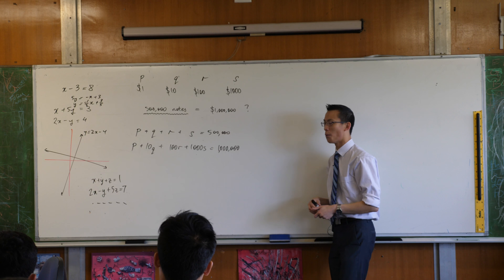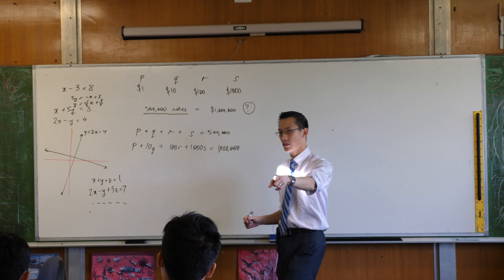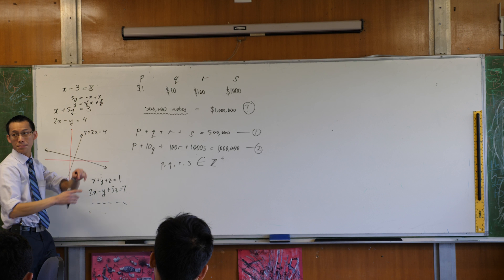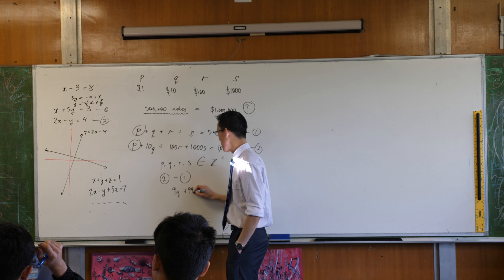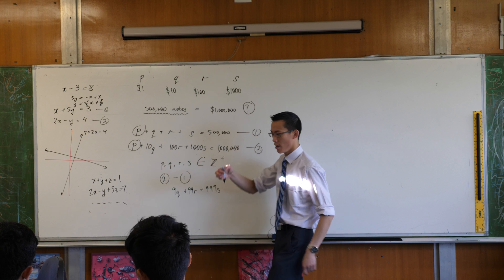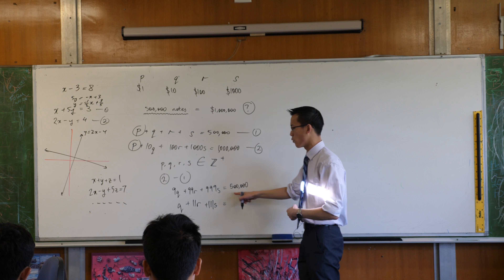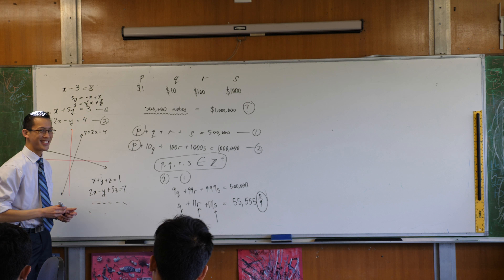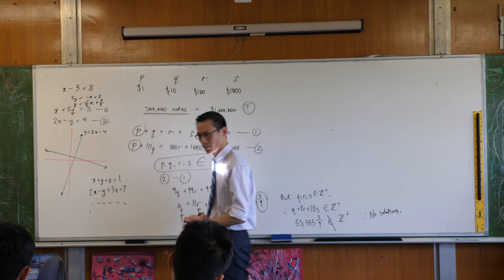Enrichment Problem: $1,000,000 in Specific Denominations (2 of 2: Solution)